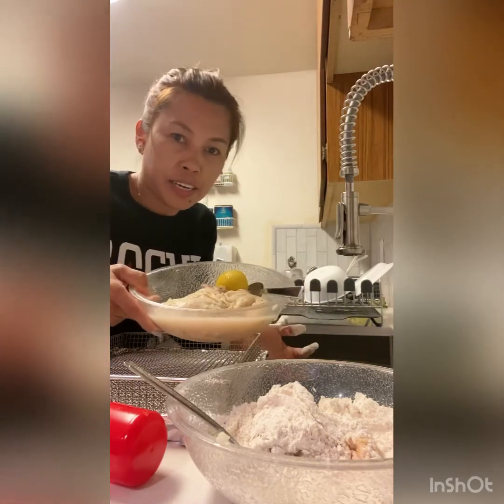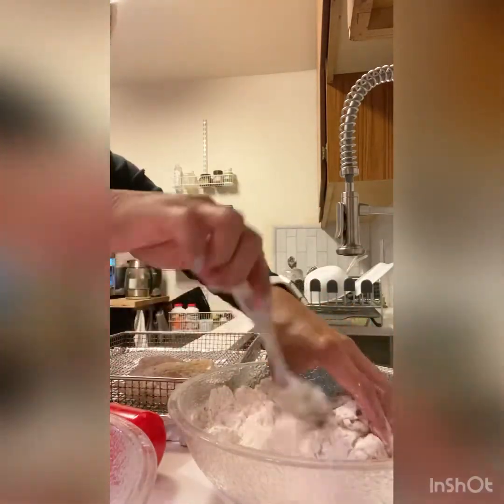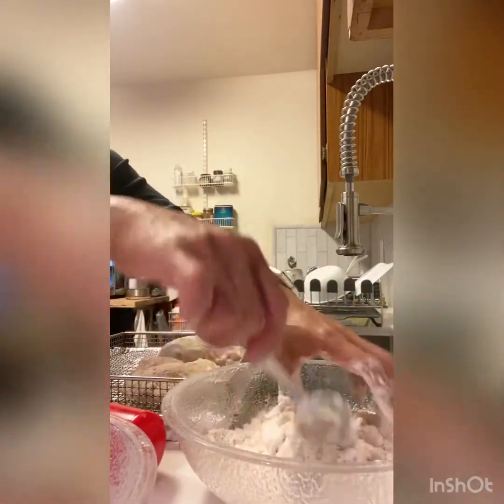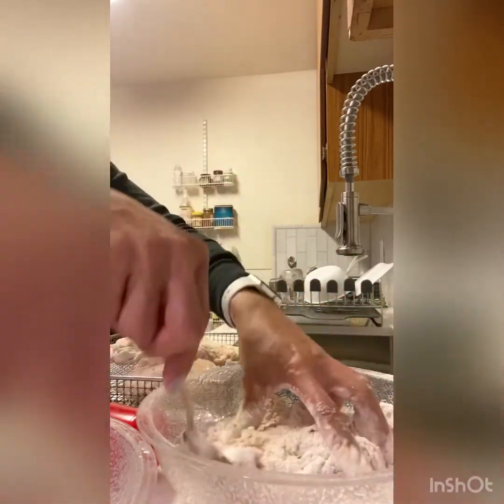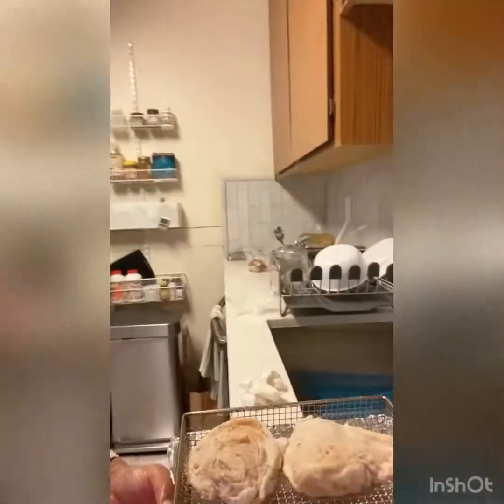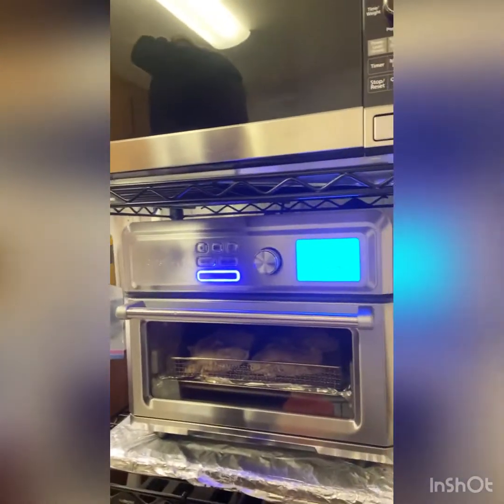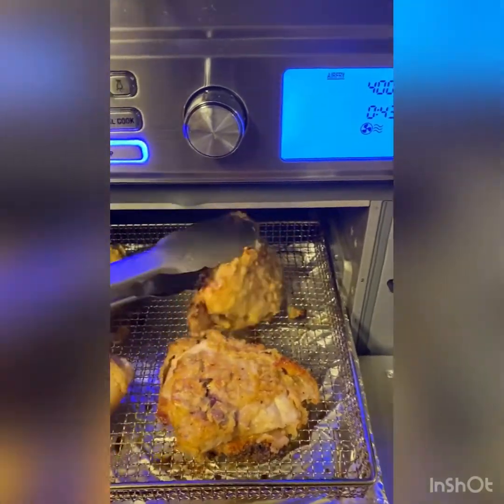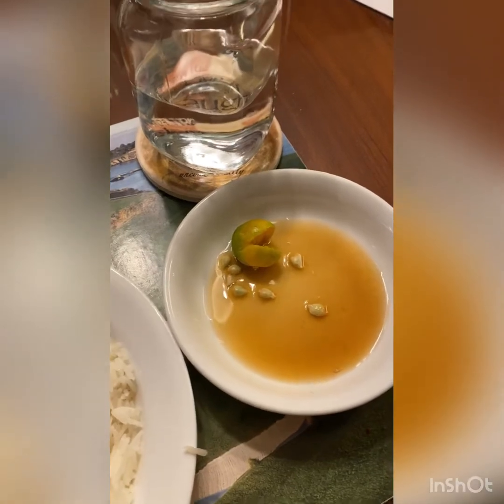Air fry Fried chicken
4 pcs of Chicken thighs
Marinate the chicken, with Chicken stock
 1/2 lemon salt pepper to taste. 2 to 3 hours.

For breading
2 cups of flour
1 tsp paprika
1/2 tsp. oregano
1/2 tsp. basil
1/2 tsp. ground mustard
1tbs. garlic powder
1/2 tsp ginger
1/2 tsp red pepper
1/2 tsp Dry basil
1/2 tsp celery salt
1/2 tsp thyme
1/2 tsp parsley

You  can always adjust the recipe base  on your chicken, Air fry oven 375 Fahrenheit, time  after 20 minutes Reversed the chicken on the other side and  on the other 20 minutes.